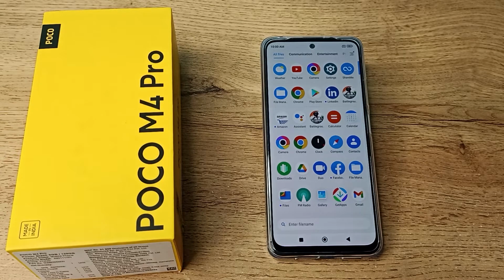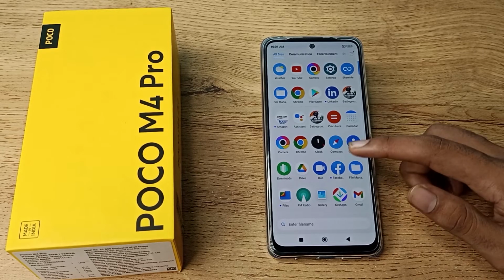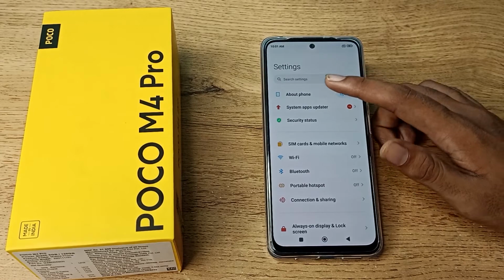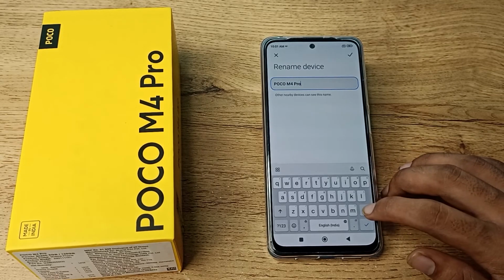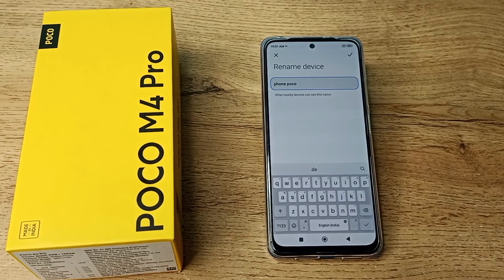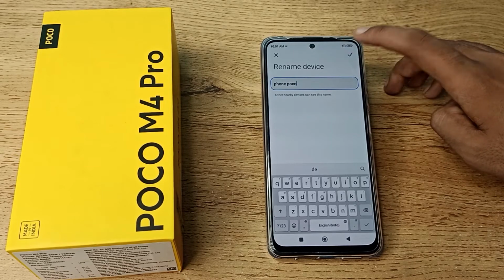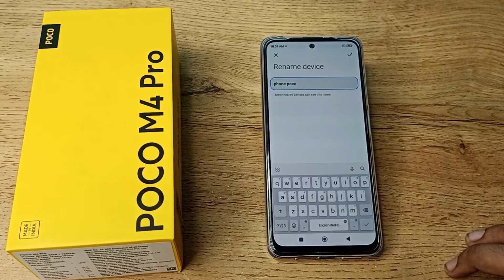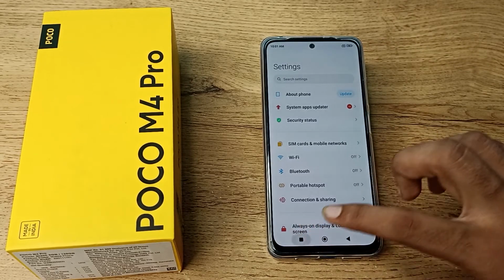How to change Device Name in Poco M4 Pro Phone , About phone setting in Poco phone